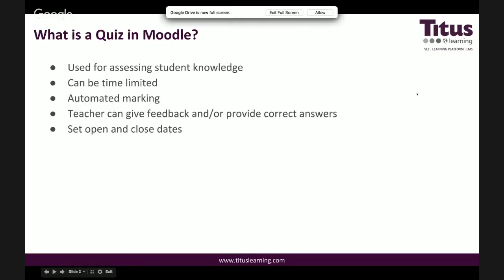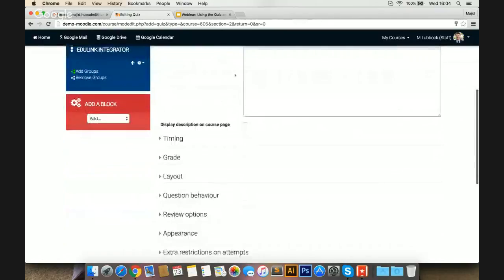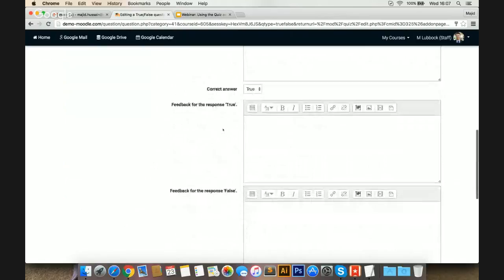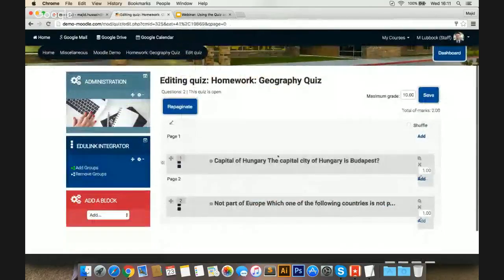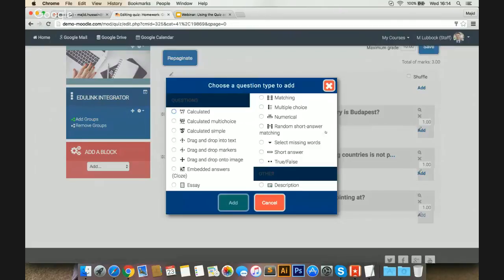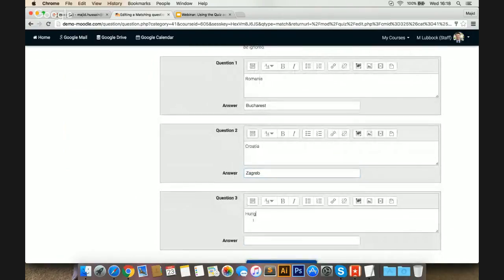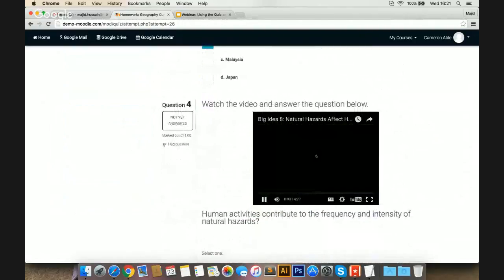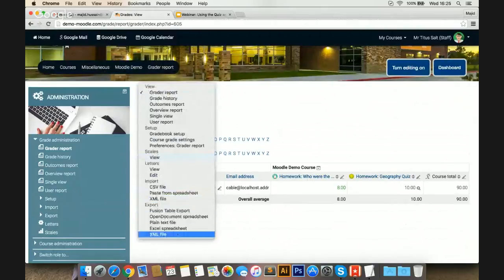Free Moodle Training 4: Using the Quiz activity in Moodle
Majid Hussain, Head of Support and Delivery at Titus Learning -covers how a teacher would create a quiz activity in Moodle to assess student learning.

Titus Learning are a certified Moodle Partner providing smartly tailored e-learning services for schools and colleges around the world.

Titus handpick services to address specific Moodle requirements: whether that’s bespoke themes making Moodle effortless to use; integration with other systems to save valuable time; or custom development ensuring you get the perfect fit. And, of course, all of the above is paired with unparalleled hosting, training and support services.

With clients ranging from UK state schools and colleges, to international school groups supporting 40,000+ users, and plenty in between, Titus are perfectly placed to help a range of organisations meet their Moodle needs.

for more information or to get in touch.

This is the third in our series of free Moodle training webinars, aimed at teachers using Moodle. The webinars are designed to help you gain a better understanding of Moodle, and learn some tips and tricks along the way to help you save time and deliver outstanding e-learning.

This session covers how teachers use the Assignment activity to create homework and course work for their students. We will also look at how students submit their work using Moodle and view their teacher's feedback.